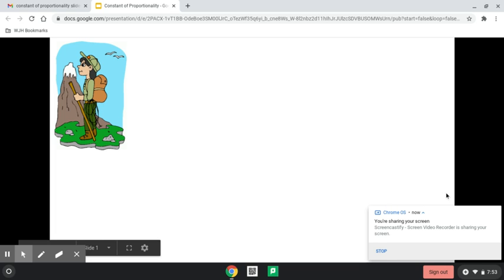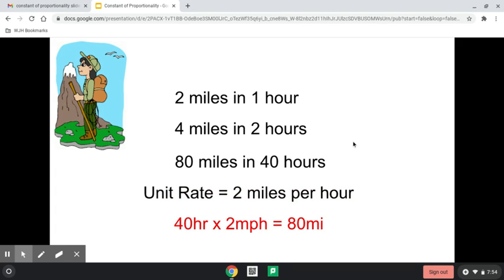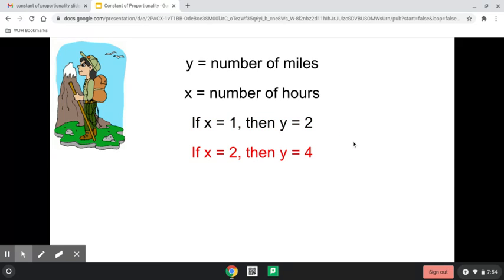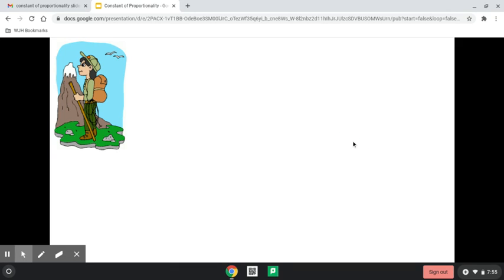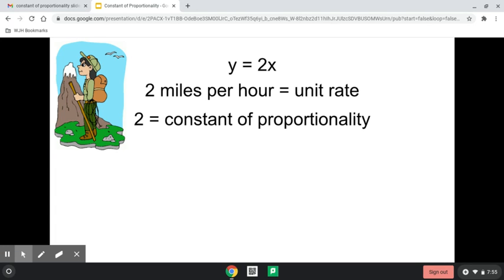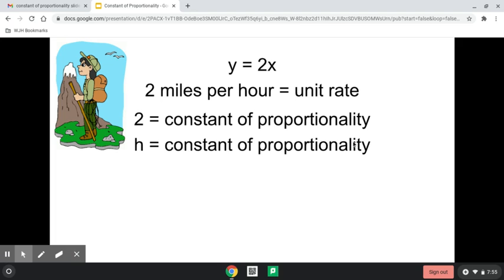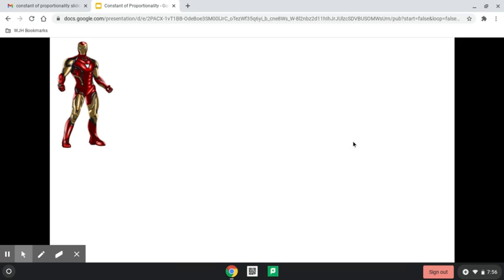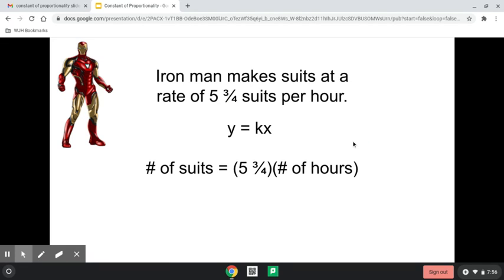Constant of Proportionality